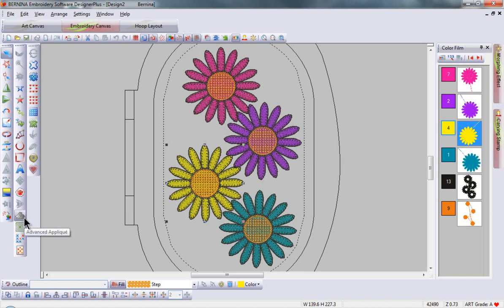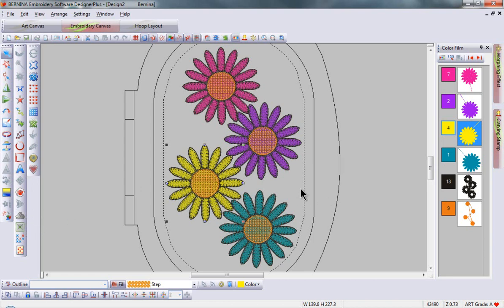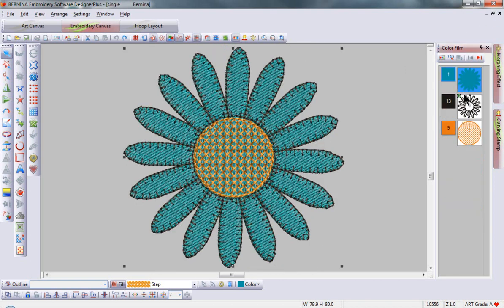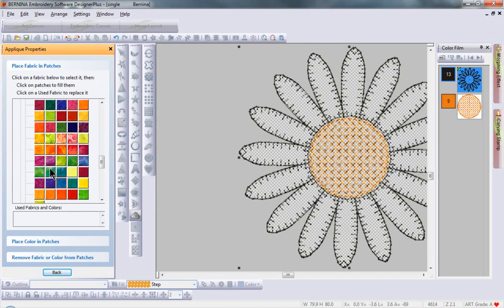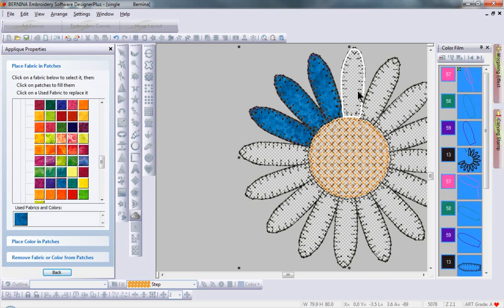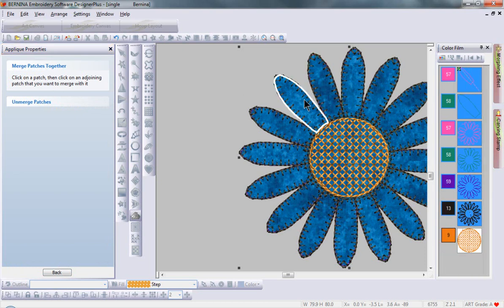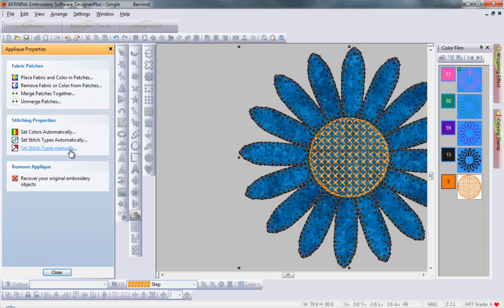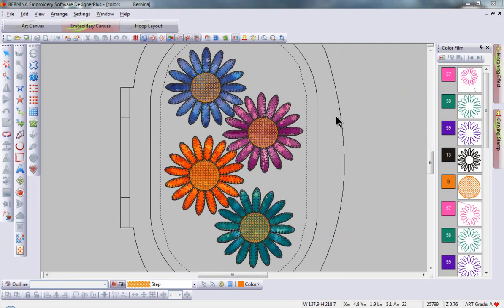BERNINA Embroidery Software 6 - Advanced Applique - Tool Tip 10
BERNINA Embroidery Software 6 - See the Advanced Applique tool in action.